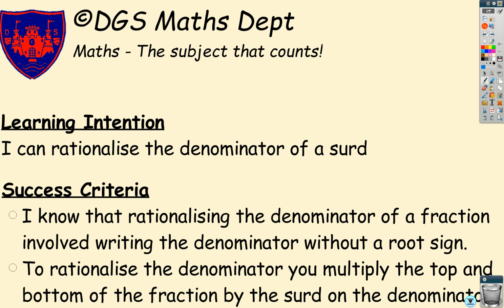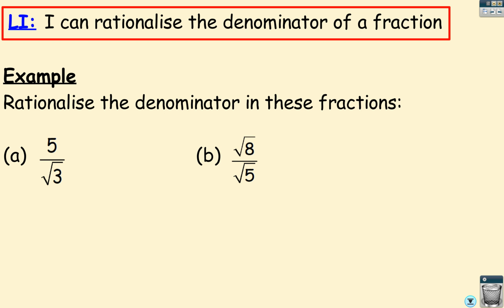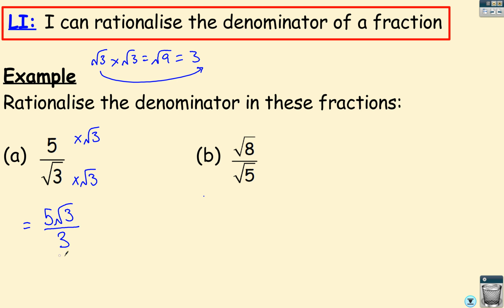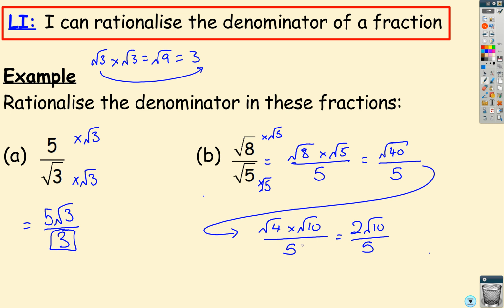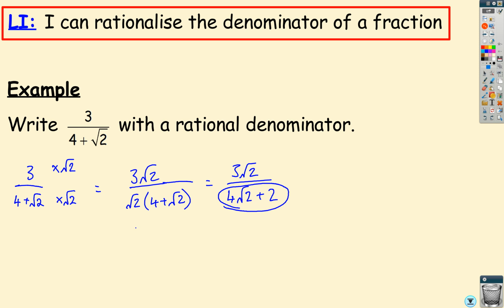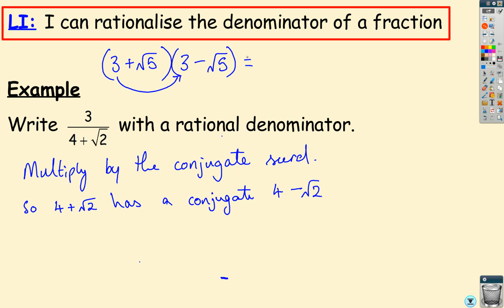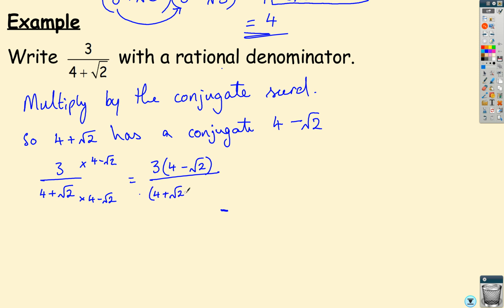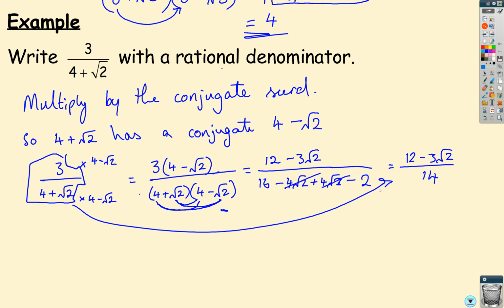5 - Rationalising the Denominator